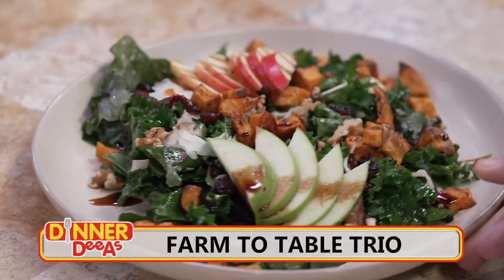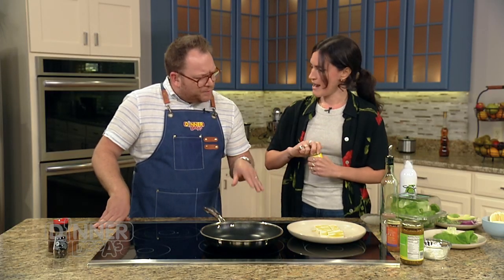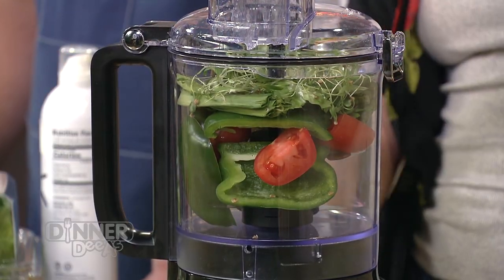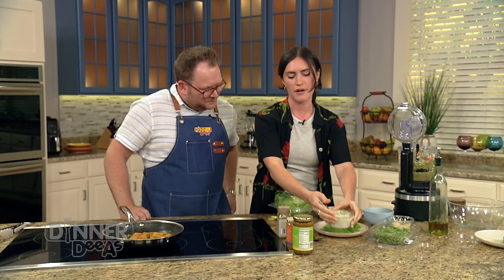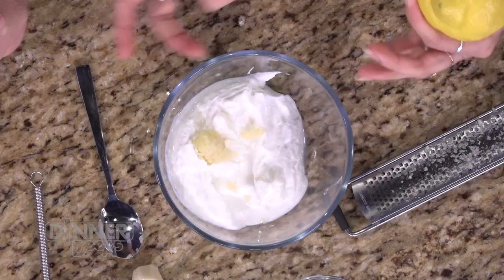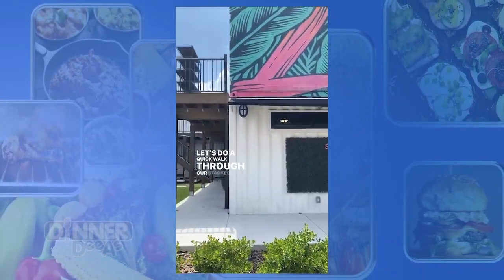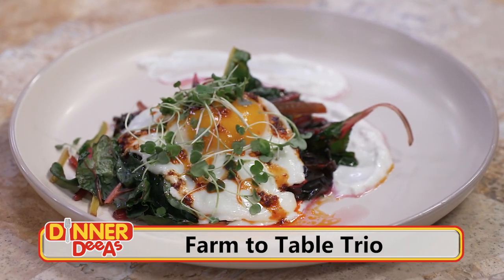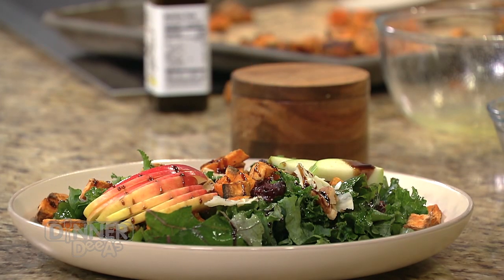Autumn Salad, Latin Lettuce Wraps & Swiss Chard with Garlicky Yogurt | Dinner DeeAs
Alicia Geigel joins us from St Pete's Brick Street Farms with a Farm to Table Trio of 'Sweet & Savory Autumn Salad', 'Latin Lettuce Wraps with Sofrito Aioli' and 'Swiss Chard with Garlicky Yogurt and a Crispy Egg'. If you make any of these, send us a picture and let us know how it turned out.